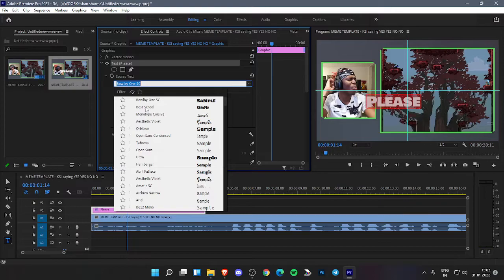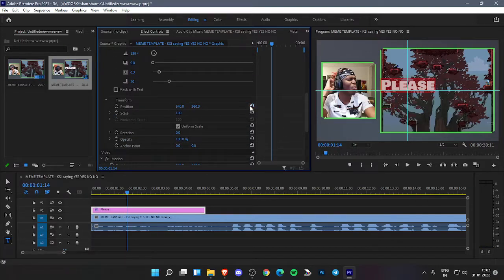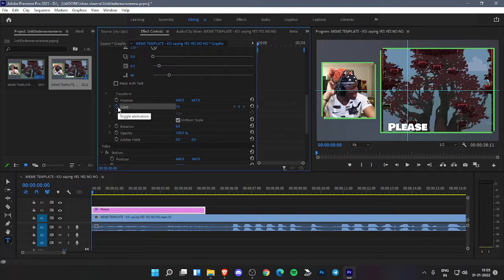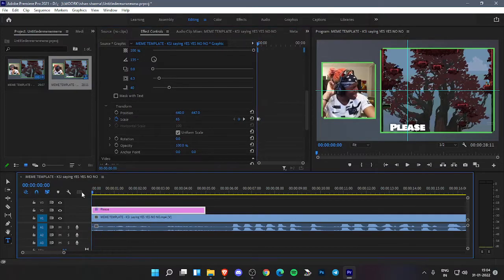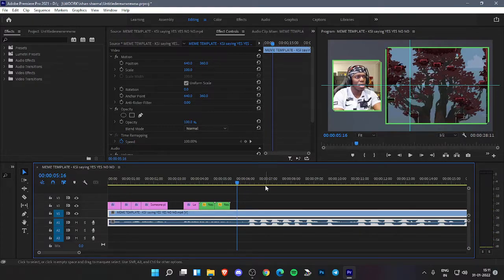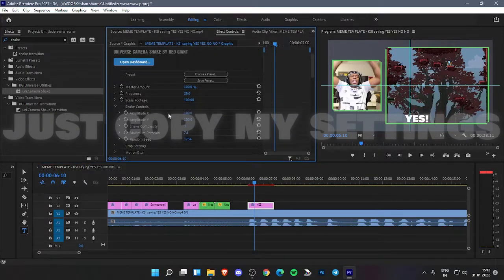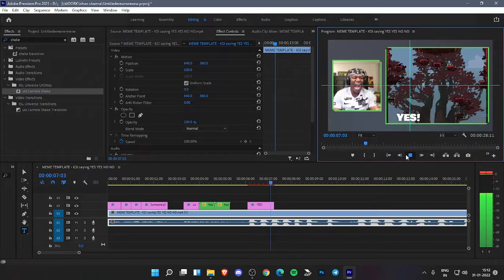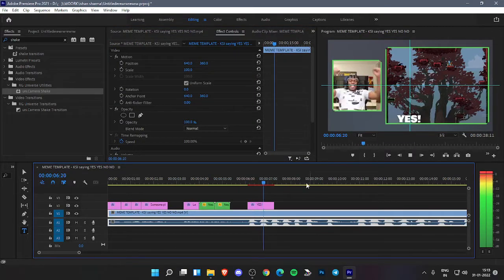How To Subtitle In Premiere Pro | In Less Than 5 Mins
I STILL DONT HAVE ANYTHING TO TYPE IN THE DESCRIPTION